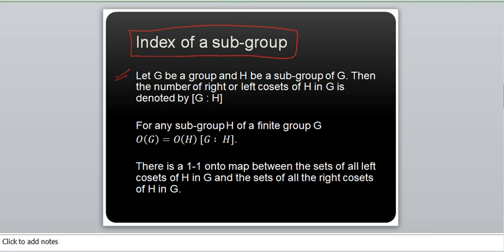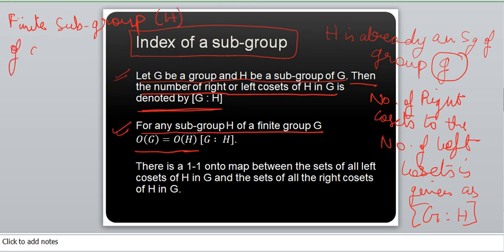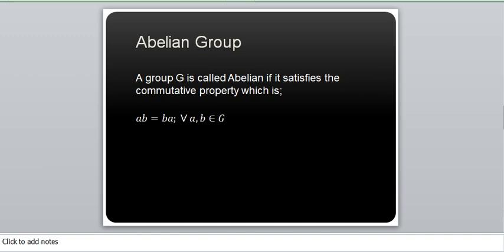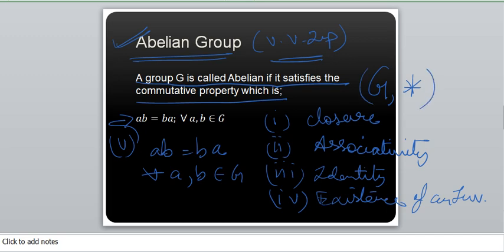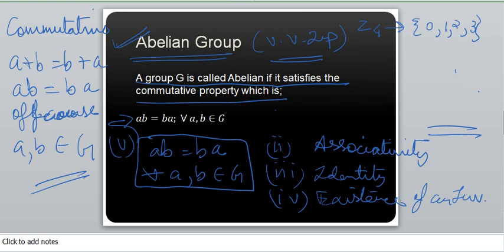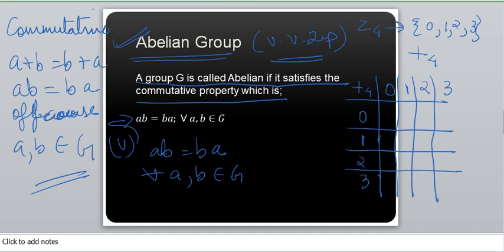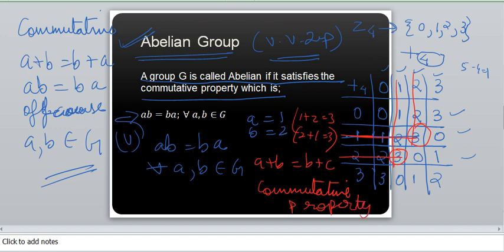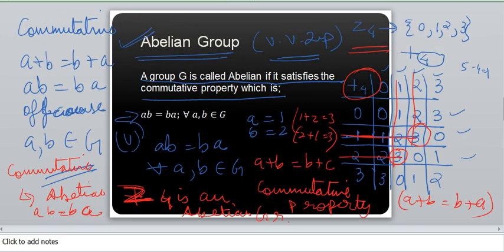Group Theory Index of Sub Groups, Abelian Group with a Mathematical Example Questions _ Solutions